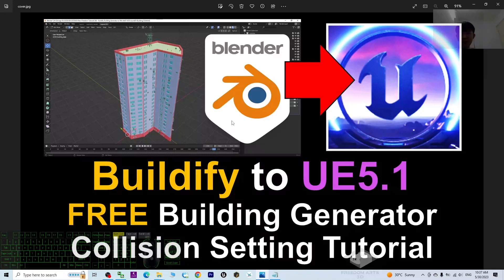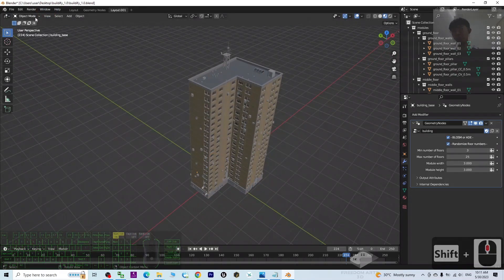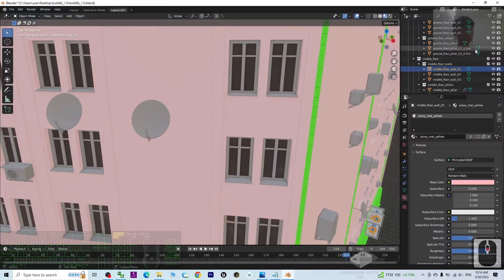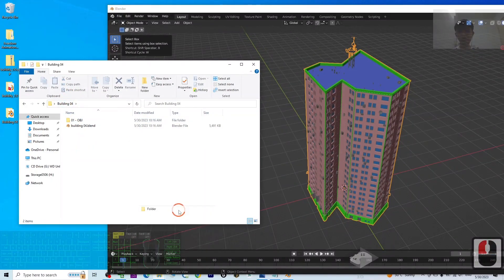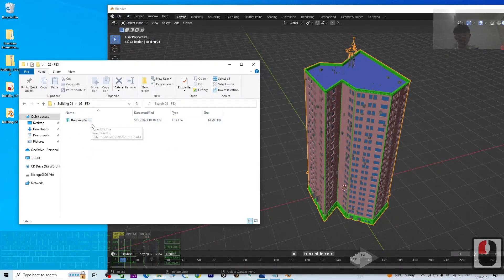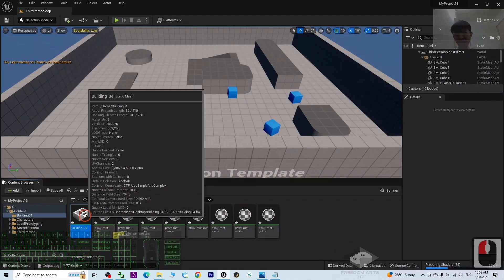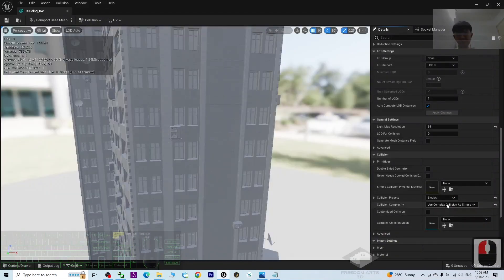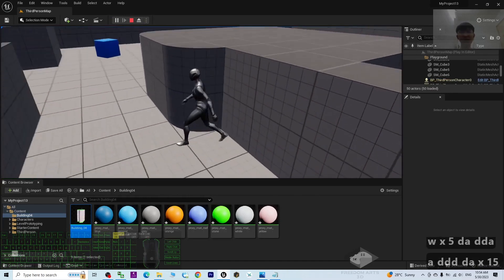Buildify to Unreal Engine 5.1 Tutorial: Creating Interactive Buildings with Proper Collision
Video Description:
Welcome to my tutorial on using Buildify in conjunction with Unreal Engine 5.1! In this comprehensive guide, you'll learn how to seamlessly import and set up interactive buildings created with Buildify in Unreal Engine, ensuring proper collision for player interaction.

Join me as we explore the powerful features of Buildify, a geometry nodes library for Blender, and discover how it can streamline your 3D building creation process. We'll then dive into the seamless workflow between Buildify and Unreal Engine 5.1, unlocking the potential for immersive experiences where players can interact with the buildings.

Topics Covered:

Introduction to Buildify and its benefits for 3D building creation
Creating buildings with interactive elements using Buildify
Importing Buildify-created buildings into Unreal Engine 5.1
Setting up proper collision for player interaction
Implementing interactive features using Blueprints in Unreal Engine
Optimizing performance and refining the player experience

Whether you're a game developer, architectural visualizer, or simply interested in creating interactive environments, this tutorial will equip you with the knowledge to leverage Buildify and Unreal Engine 5.1 effectively. Elevate your projects with realistic and engaging buildings that allow players to interact with their surroundings.

Unlock the potential of Buildify and Unreal Engine 5.1, and bring your interactive building designs to life!

Happy 3D Building Creation, Game Development, and Unreal Engine Exploration!

Your friend,
FREEDOM